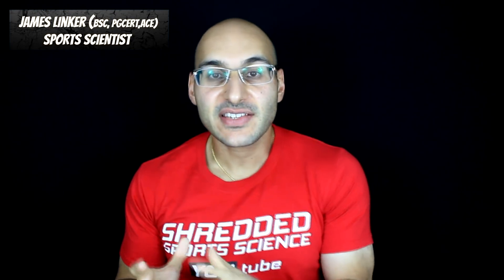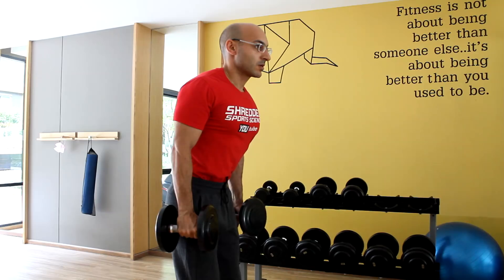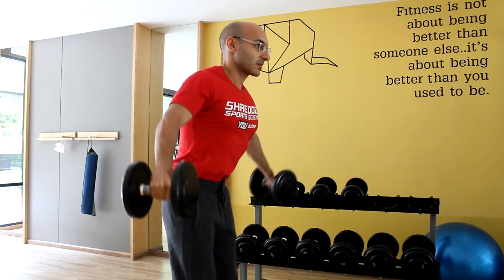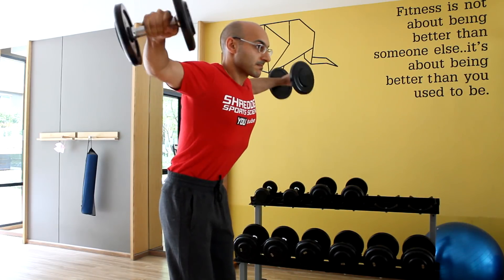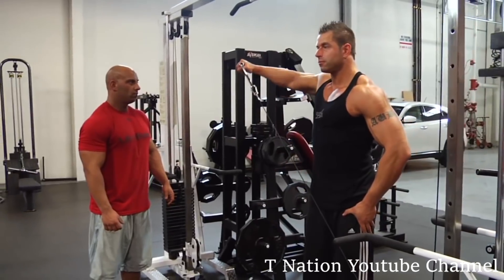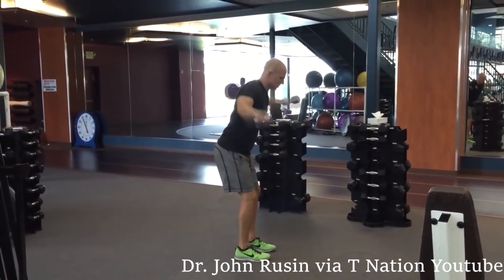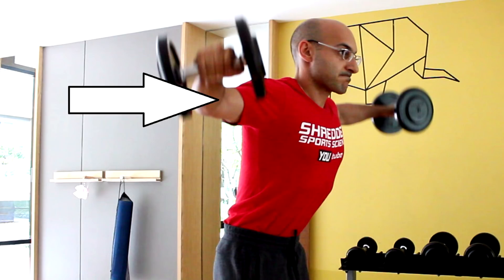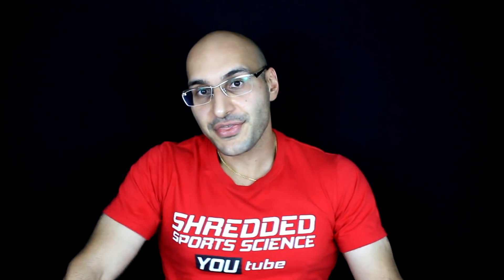Shoulder Lateral Raise BIOMECHANICS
Lateral raise form.